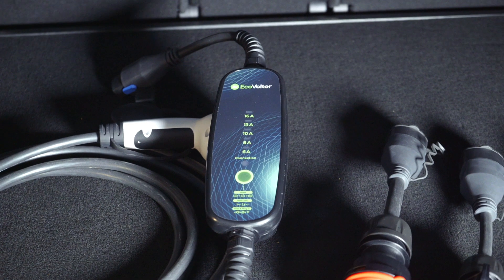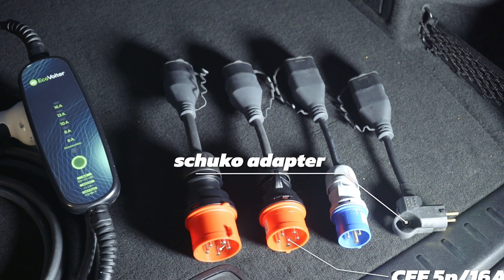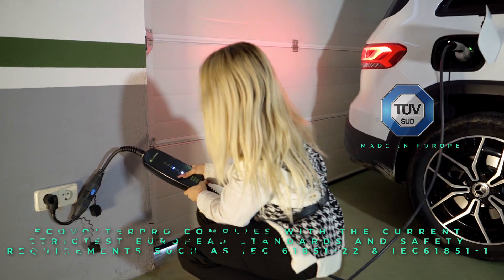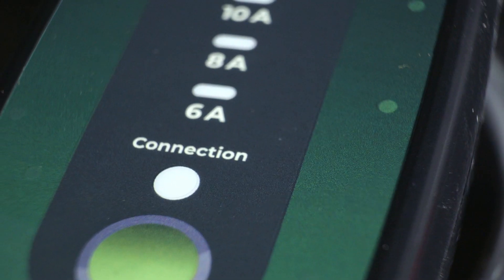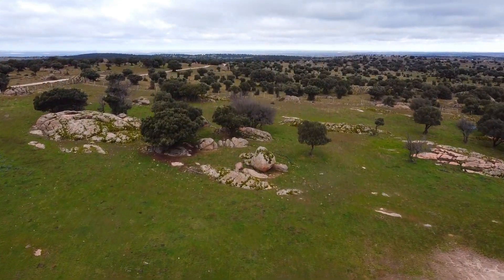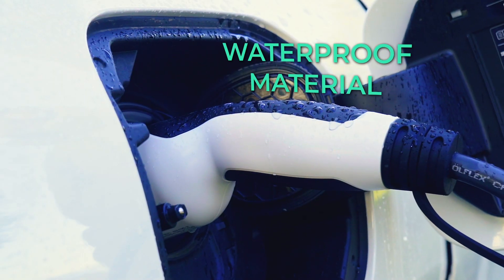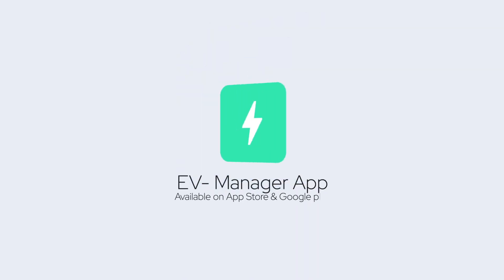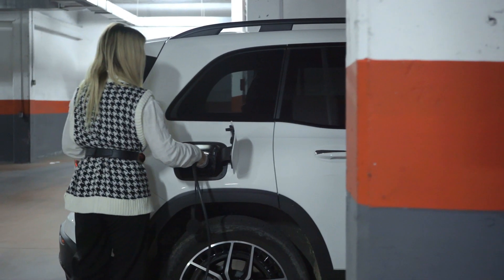Portable Wallbox EcoVolter PRO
Portable Wallbox EcoVolter PRO is an intelligent charger for your electric vehicles made in the EU. Save on Wallbox installation costs and have your Wallbox always with you. With our products, you can charge your Wallbox wherever you are. Simply change the charging plug (adapter) and safely charge from your socket. EcoVolter PRO monitors temperature, under-voltage, and over-voltage during the charging process. Thanks to our charger, your EV is safer than ever!